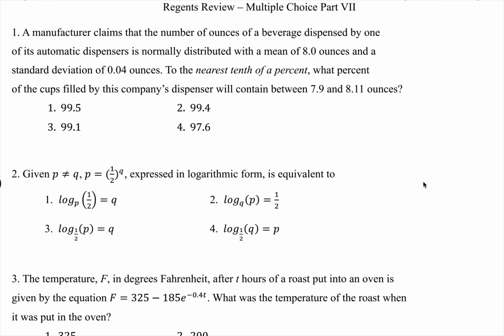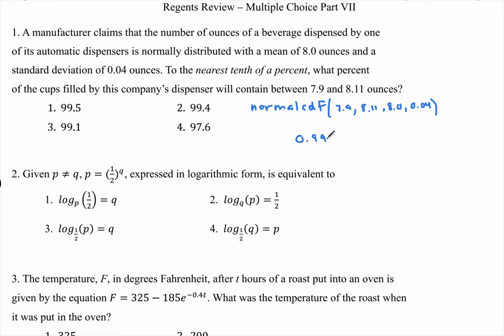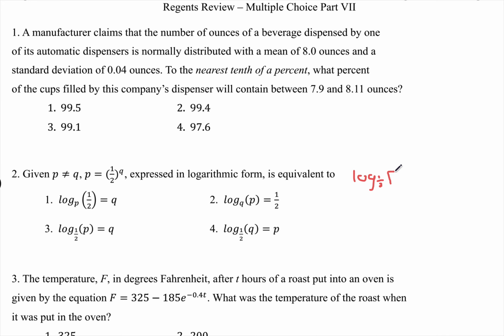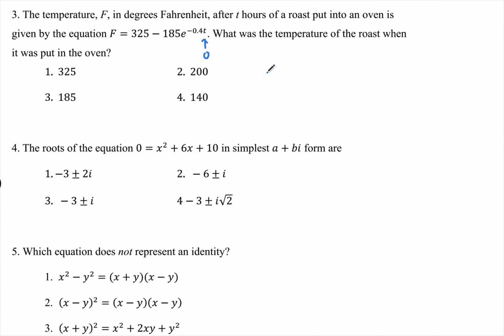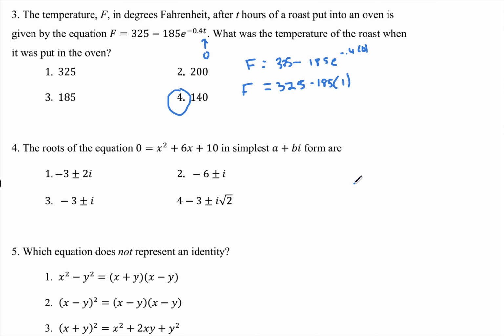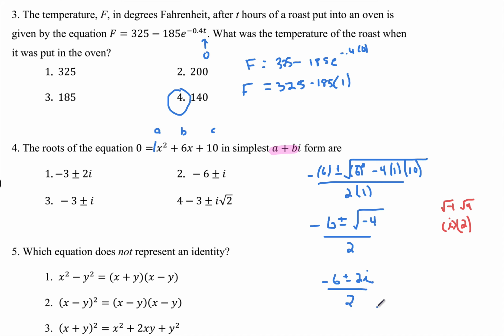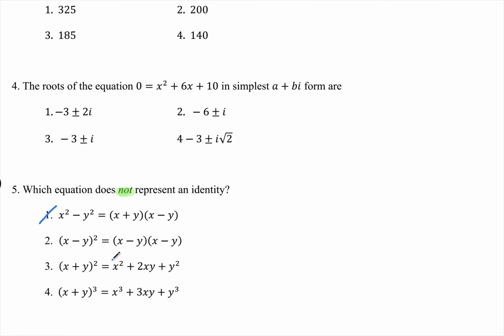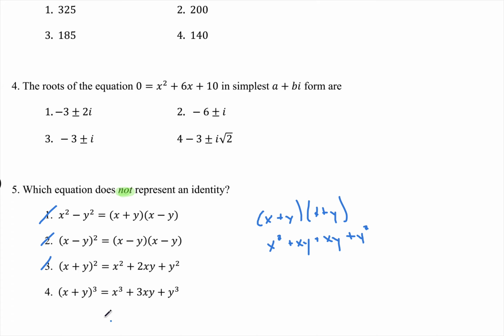Regents Review Multiple Choice Part 7 Page 1